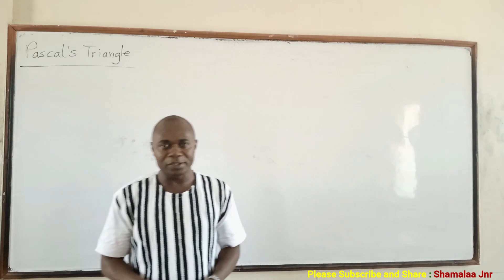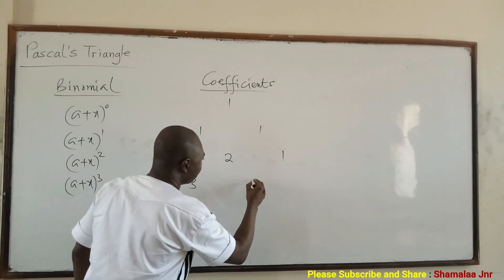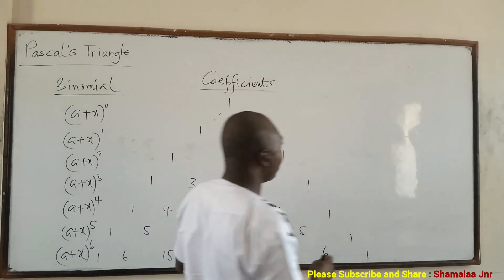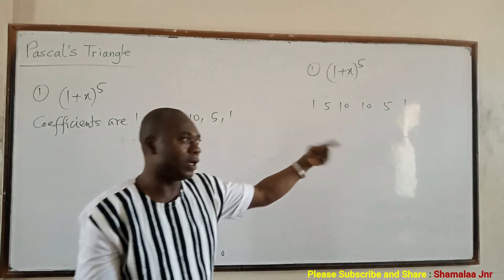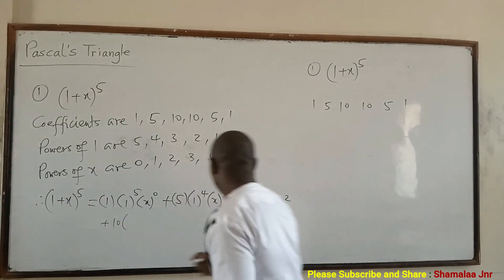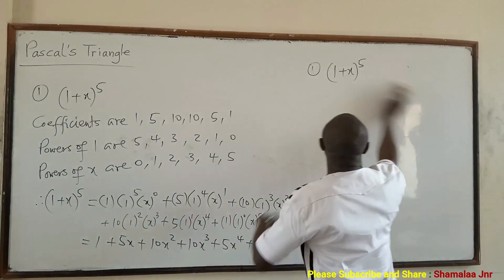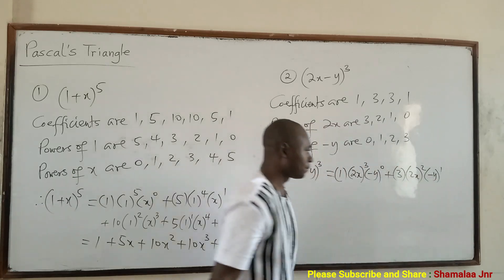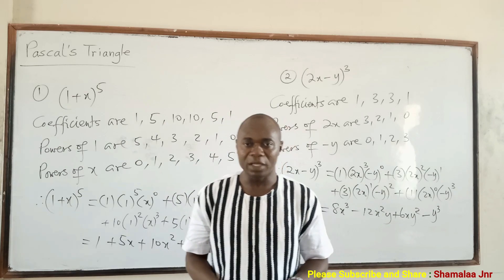Pascal's Triangle for Binomial Expansion - Dr. Douglas K. Boah (Shamalaa Jnr/Archimedes)